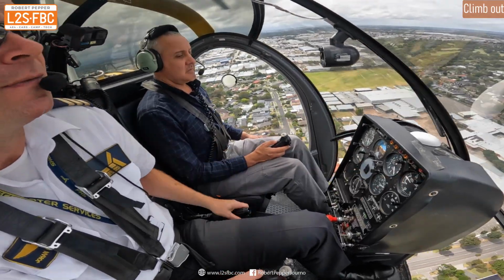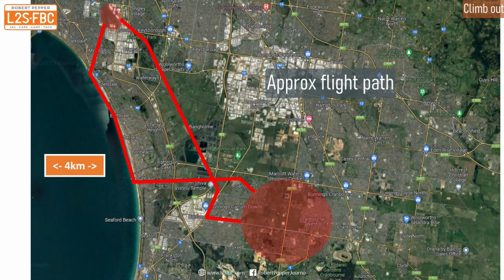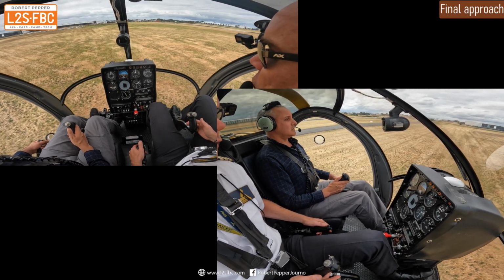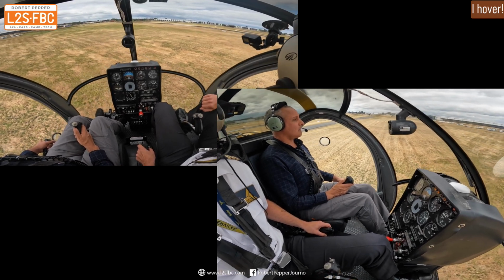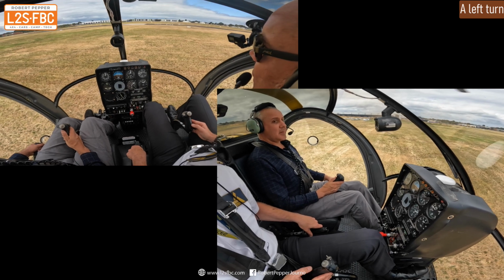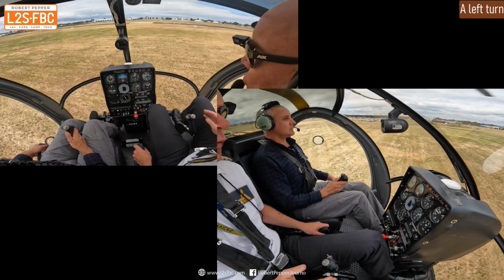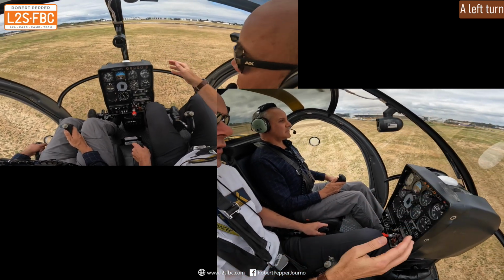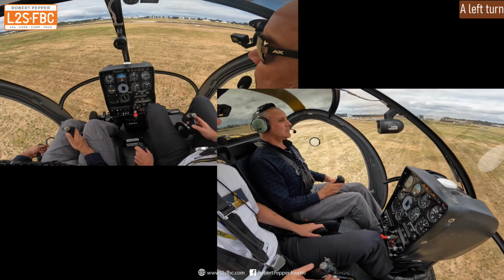Helicopters for car nerds - what you need to know for your helicopter trial flight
If you're into cars and particularly driving then you might well enjoy a helicopter trial flight as helicopters are perhaps the most difficult to control machine ever made.  Now you can turn up and just enjoy the view, and probably even take the controls, but if you want to arrive a bit more prepared so you understand what's going on - a little about how a helicopter flies, and what the controls are - then this video will help you get the most from your flight.  The helicopter shown is a Schweizer 269 (Hughes 300) but it'll be similar for other small helicopters such as the Robinson R22 or the Guimbal Cabri G2.

00:00 introduction
00:43 controls of a helicopter explained
04:17 instruments of a helicopter explained
09:22 driveshafts to rotors
10:57 flight
15:30 turns and speed changes
22:22 my attempts to hover
26:14 my landing & takeoff
28:29 the instructor flies it properly!

Melbourne locals living around the flightpath can watch this unlisted video and maybe recognise some places.

Thanks to Professional Helicopter Services and my instructor Johan for being patient as I set up film gear, and for explaining the controls and instruments.